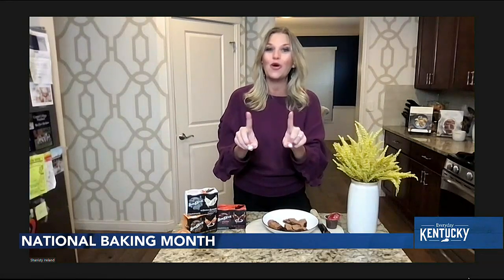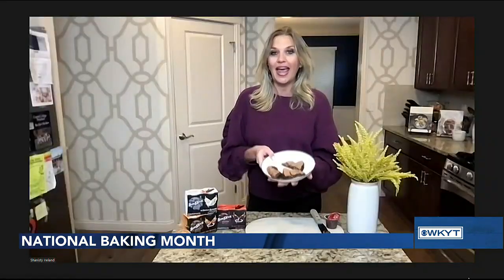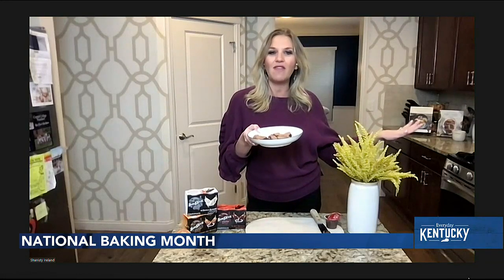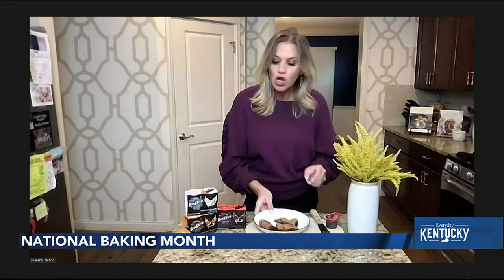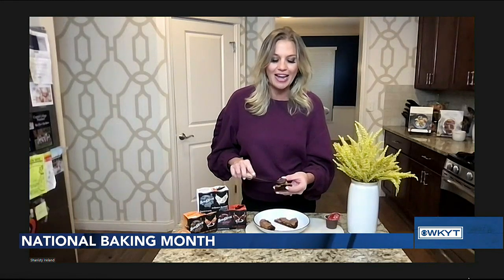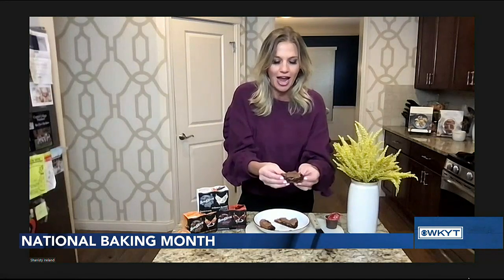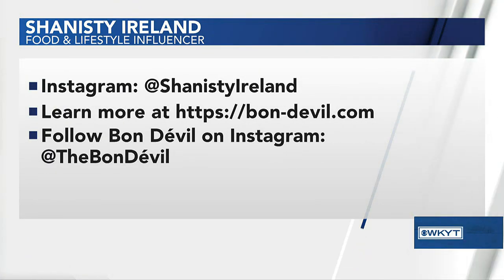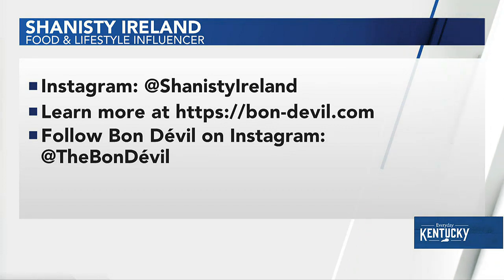Shanisty Ireland - National Baking Month